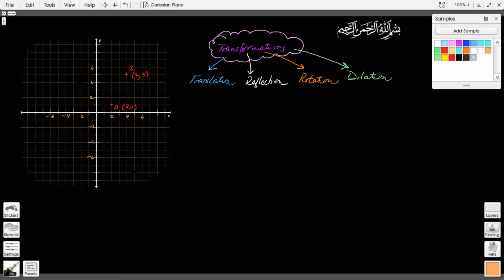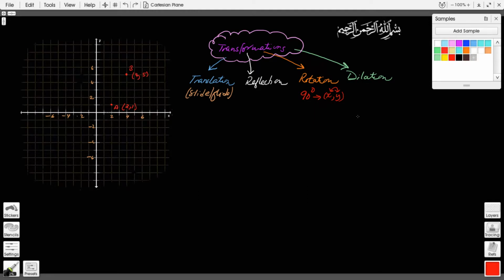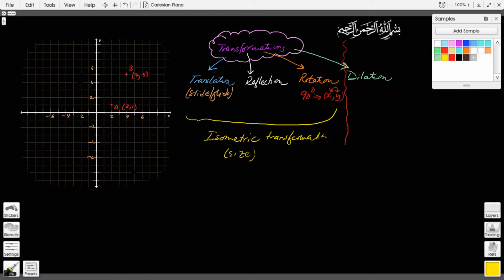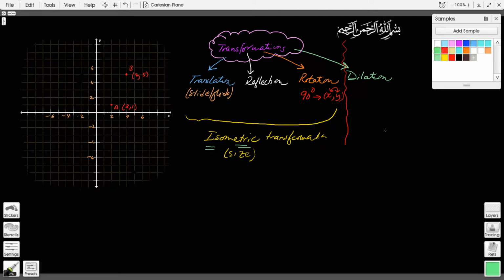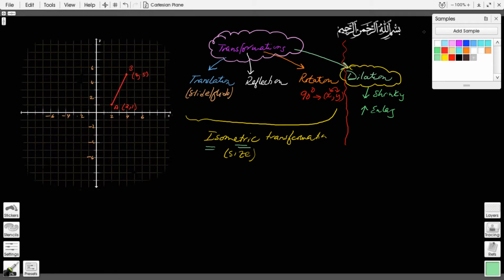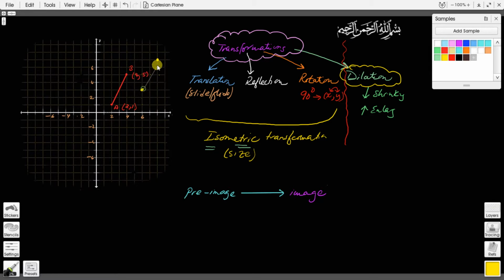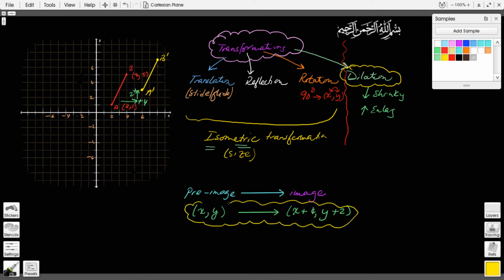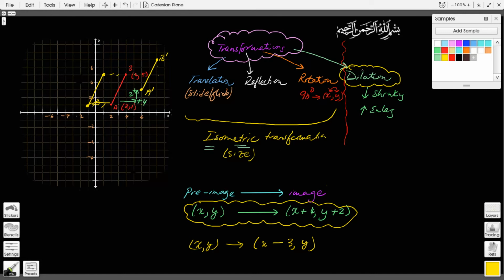1-7 (Part 2) Transformations